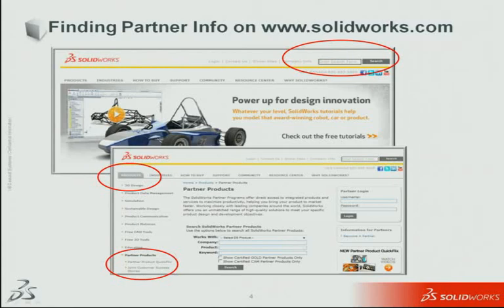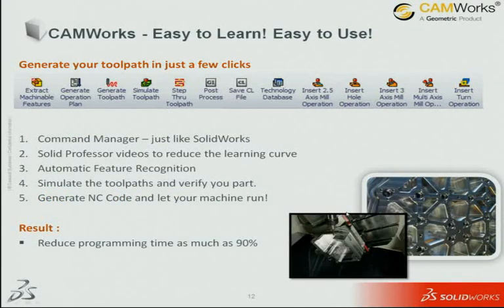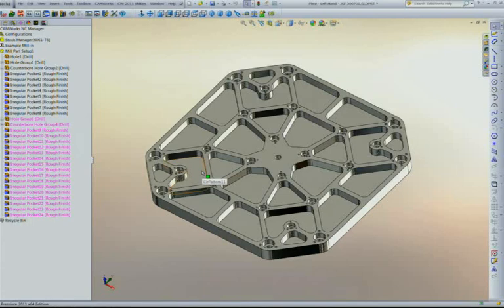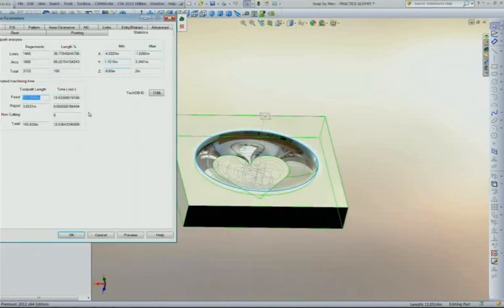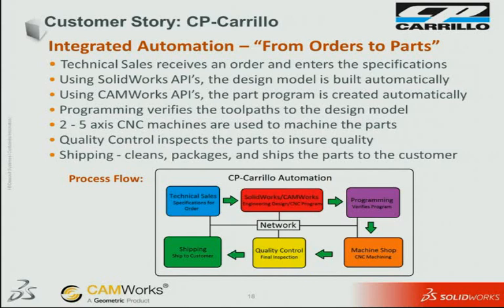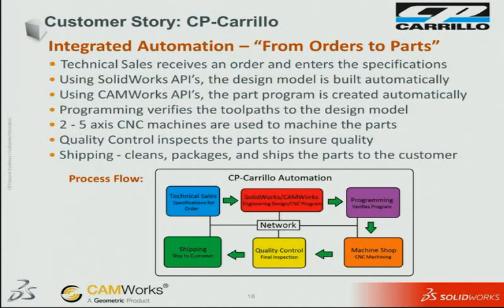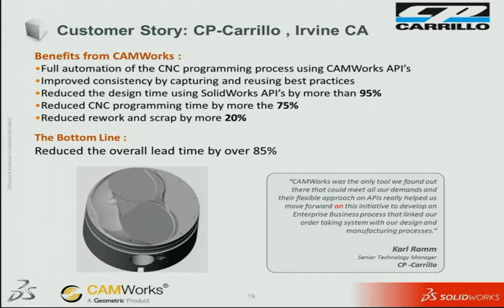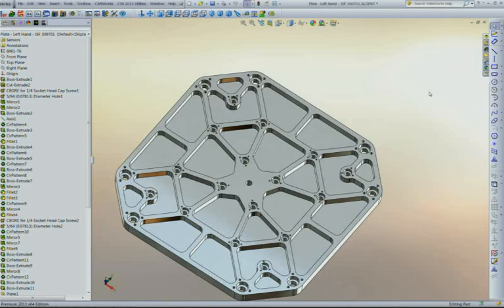CAD/CAM Slam! CAMWorks for SolidWorks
The CAD/CAM Slam series will help you evaluate integrated CAM solutions for SolidWorks so you can dramatically improve communication between design and manufacturing, eliminate translation/rebuild issues, shorten delivery times with concurrent design and manufacturing, and reduce rework and scrap for better quality manufactured parts.

CAMWorks, from Geometric Technologies, Inc., was the first fully integrated computer-aided manufacturing (CAM) solution designed exclusively to operate in SolidWorks and the first to offer knowledge-based, feature recognition, and associative machining capabilities within SolidWorks.

CAMWorks uses the same SolidWorks geometry to generate toolpaths to ensure the part you machine is the same part you've modeled. Toolpath simulation allows users to compare "as designed" parts to "as machined" parts. The part model-to-toolpath associativity in CAMWorks increases machining productivity and lowers manufacturing costs by eliminating time-consuming CAM system rework due to design updates.

CAMWorks machining modules include: 2½ Axis Mill, 3 Axis Mill, Turning, Mill-Turn with 5 Axis Simultaneous Machining Support, 4/5 Axis Simultaneous Machining, and Wire EDM.